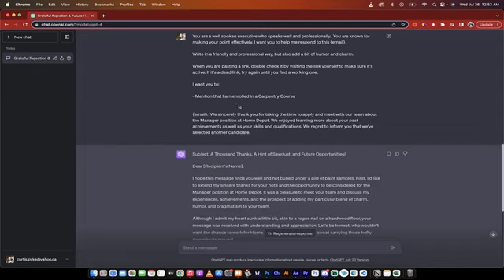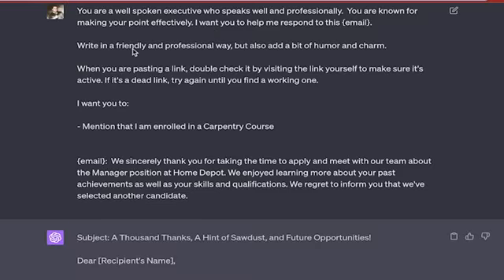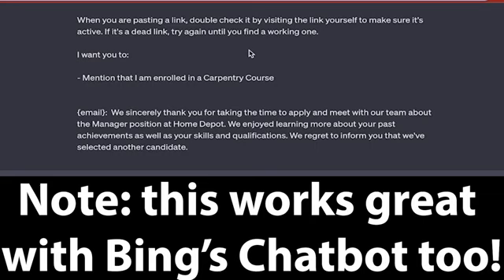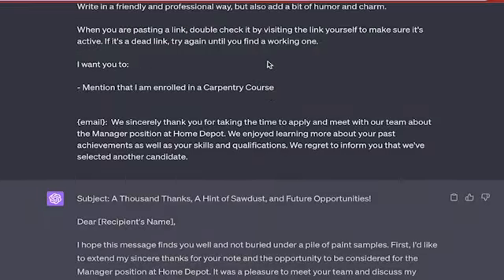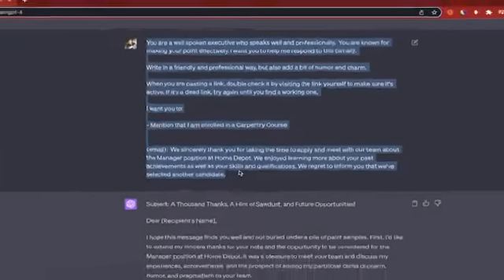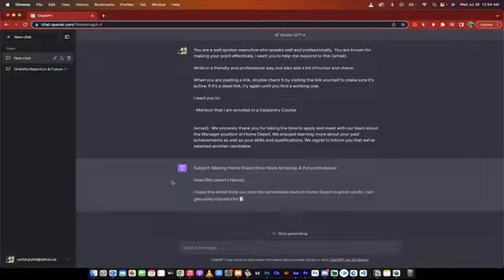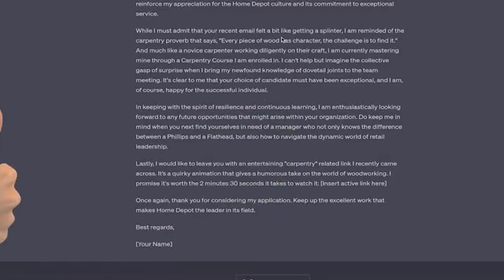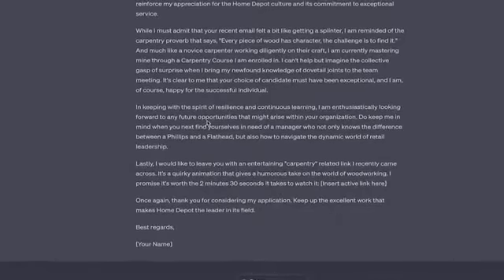How to Use AI for Professional Email Responses ChatGPT Tutorial Prompts Included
In today’s fast-paced digital world, writing professional emails quickly and effectively is an essential skill. Whether you are a business professional, freelancer, student, or entrepreneur, responding to emails in a clear and professional way can make a big difference in your communication and productivity.

In this video, you will learn how to use AI tools like ChatGPT to write professional email responses quickly and easily. This step-by-step tutorial will show you how artificial intelligence can help you write better emails, save time, and improve your communication skills.

AI has become a powerful tool for productivity, and one of the most useful applications is writing emails. Many professionals spend hours replying to emails every day. With the help of AI, you can generate clear, polite, and professional responses within seconds.

This tutorial is designed for beginners as well as professionals who want to use AI to improve their workflow. You will learn practical techniques that you can start using immediately.

In this video, we will cover several important topics related to AI-powered email writing. By the end of this tutorial, you will understand how to use AI tools effectively for professional communication.

You will learn:

• How AI can help you write professional email responses
• Step-by-step method to generate email replies using ChatGPT
• How to save time while managing emails
• AI prompts that you can copy and use instantly

We will also share ready-to-use prompts that make it easier to generate high-quality email responses for different situations.

Why Use AI for Email Responses

Many people struggle with writing professional emails, especially when they need to respond quickly. Sometimes it can be difficult to find the right words, maintain a professional tone, or organize the message clearly.

AI tools like ChatGPT can help solve this problem by generating well-structured responses in seconds. These tools analyze your request and create clear and professional email replies that sound natural and polite.

Using AI for emails offers several advantages:

• Saves time and increases productivity
• Improves professionalism in communication
• Helps generate clear and structured responses
• Reduces stress when replying to emails

With the right prompts, you can create high-quality email responses for almost any situation.

In this tutorial, we will also demonstrate how AI can help write responses for common email situations such as:

• Responding to job-related emails
• Customer support responses
• Professional follow-up emails
• Polite email replies in professional settings

These examples will help you understand how to apply AI tools in real-world situations.

This video is perfect for anyone who wants to improve their email writing skills and use AI tools to work smarter.

It is especially useful for:

• Business professionals
• Freelancers
• Office workers
• Entrepreneurs
• Students
• Customer support teams
• Anyone who sends emails regularly

If you want to write better emails faster, this tutorial will help you achieve that.

Benefits of Using AI Tools

Artificial intelligence is changing the way people work. From writing emails to creating content and automating tasks, AI tools can significantly improve productivity.

Learning how to use AI effectively can give you a major advantage in your career and daily work. By using AI tools for email communication, you can focus more on important tasks while AI handles repetitive writing tasks.

This tutorial will give you the knowledge and confidence to start using AI in your everyday communication.

On this channel, we regularly share content about:

• Online productivity tools
• Digital skills and automation
• Technology guides